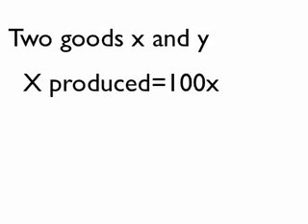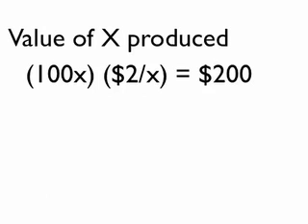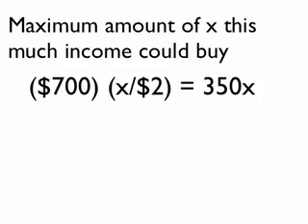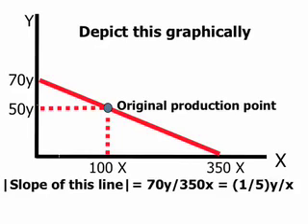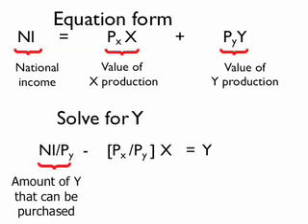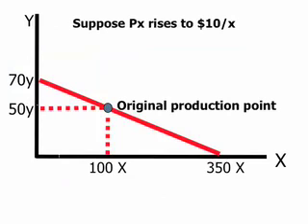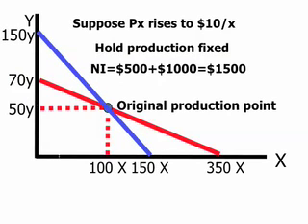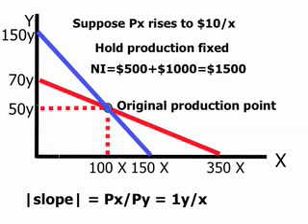national income graphical depiction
This video shows how national income in a two-good economy can be depicted in a graph.  It includes a discussion about relative prices and the slope of the national income line as well as an analysis of how changing relative prices affect national income.